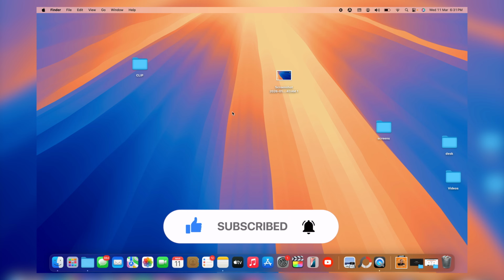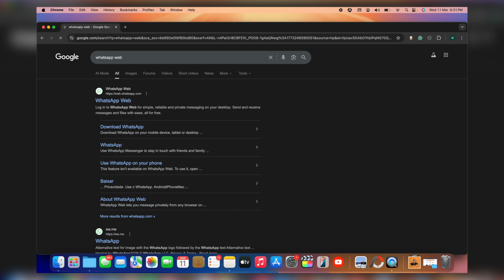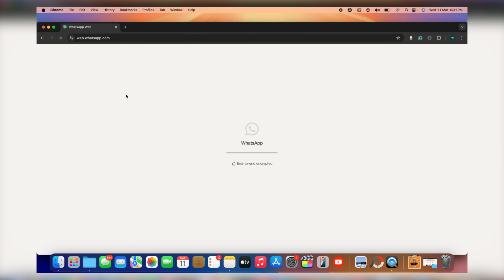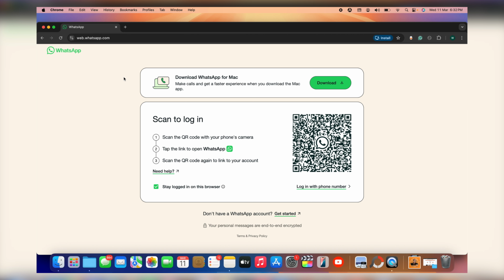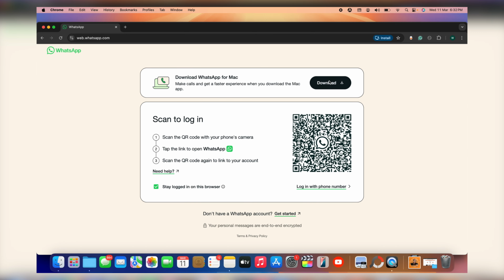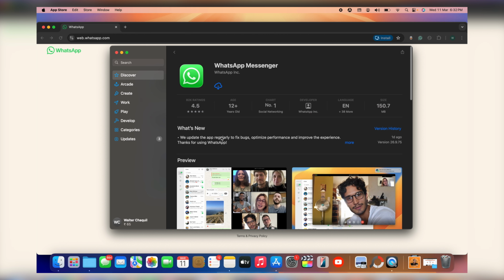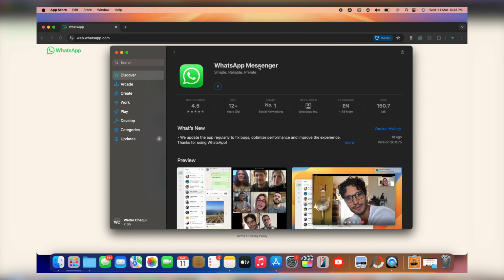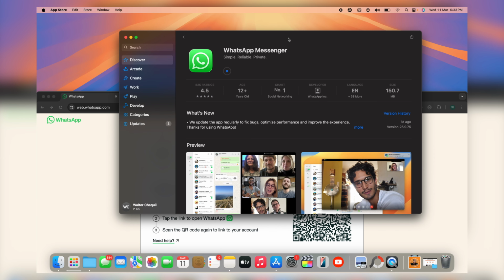How To Connect Whatsapp To Laptop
Here's a tutorial on how to Connect Whatsapp To Laptop and sync all chats.